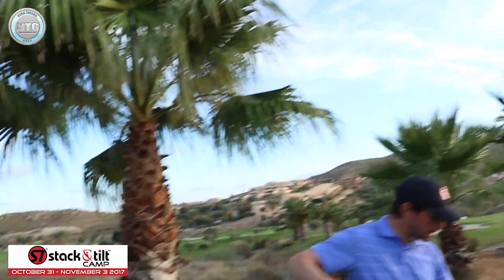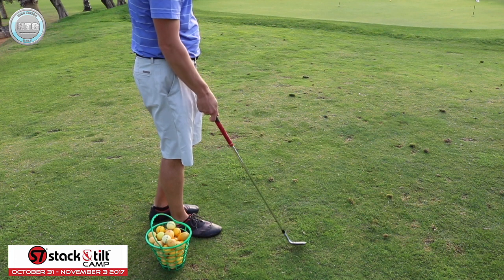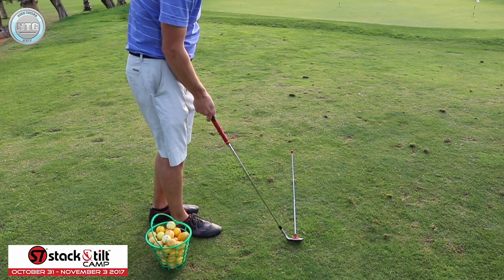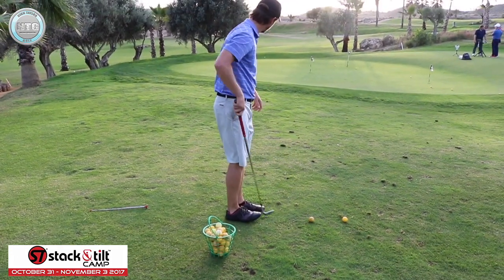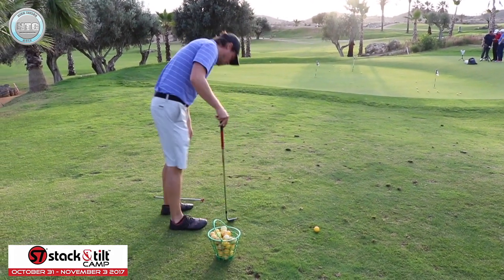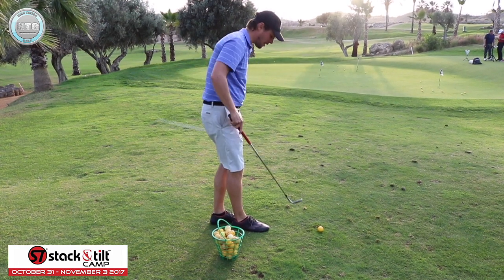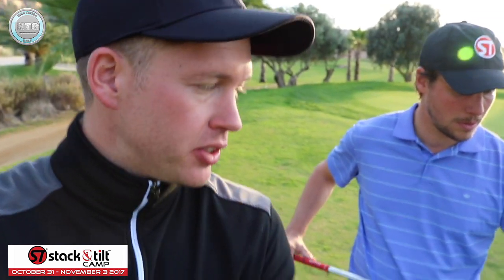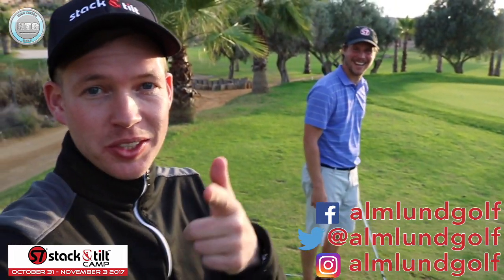Short game with Oskar Almlund | Golf Tips | Lesson 61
This weeks golf tips is on the short game with guest appearance for the first time on my Youtube channel Oskar Almlund from Sweden.

Oskar's facebook almlundgolf